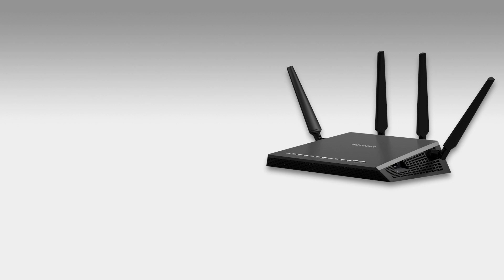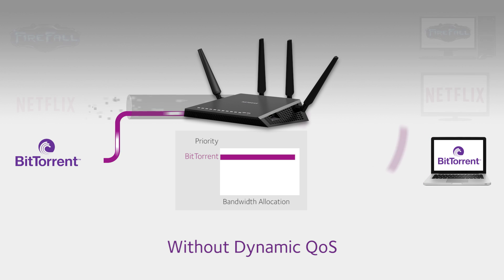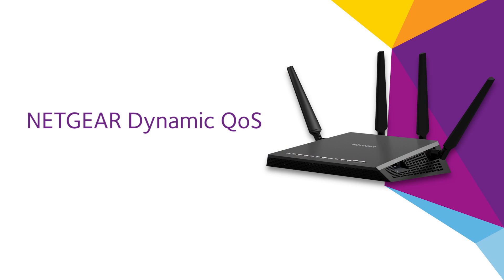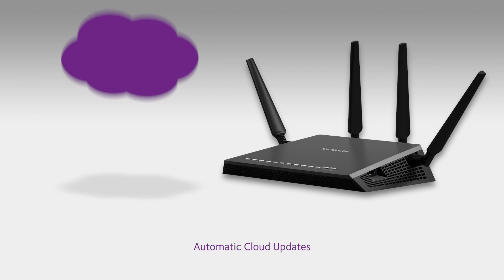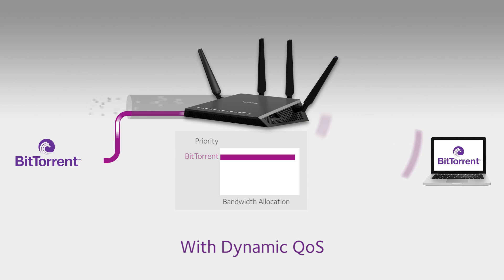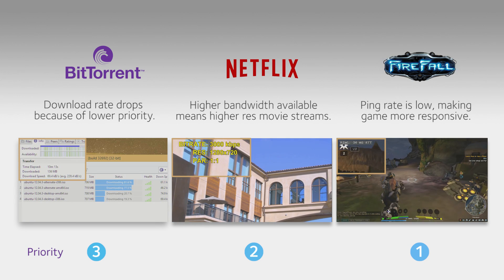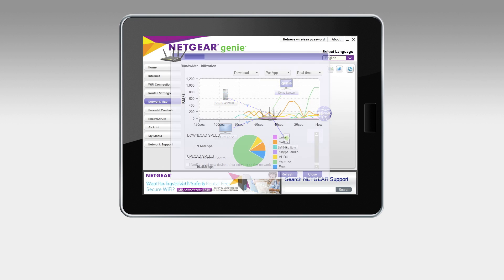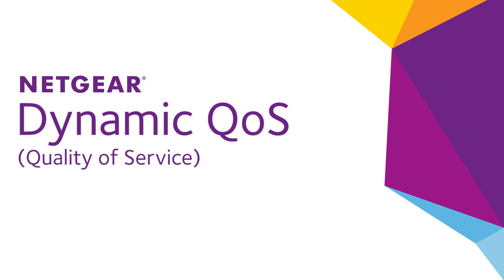Dynamic QoS (Quality of Service) Prioritization Technology | NETGEAR Nighthawk WiFi Routers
Reduce buffering and lag while gaming or streaming. Traditional WiFi routers allocate bandwidth on a first come first serve basis. Dynamic QoS automatically recognizes different applications and device and intelligently allocated bandwidth to the most important activities in your home when you need it. Dynamic Quality of Service (QoS) helps improve your router’s Internet traffic management capabilities through better application and device identification, bandwidth allocation, and traffic prioritization techniques. Dynamic QoS resolves traffic congestion when the Internet bandwidth is limited and different demands compete for bandwidth.
If your Internet download and upload speed is 250 Mbps or less and you like gaming and streaming video, then you can benefit from enabling Dynamic QoS.

Enable DQoS on the following Routers:
- AD7200 Nighthawk X10 (R9000)
- AC5300 Nighthawk X8 (R8500)
- AC3200 Nighthawk X6 (R8000)
- AC2600 Nighthawk X4S (R7800)
- AC2350 Nighthawk X4 (R7500)
- AC2300 Nighthawk (R7000P)
- AC1900 Nighthawk (R7000)